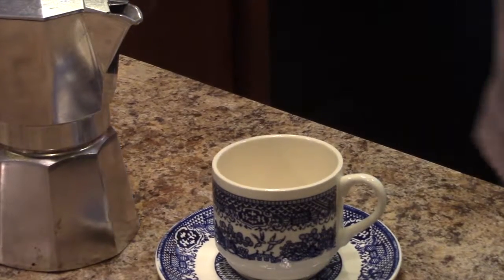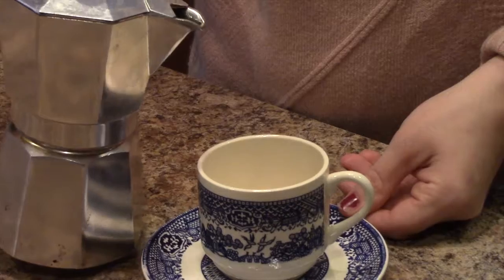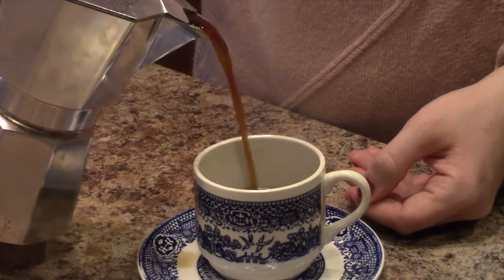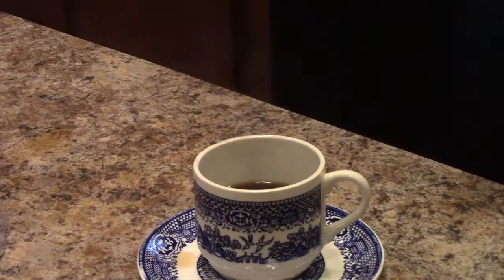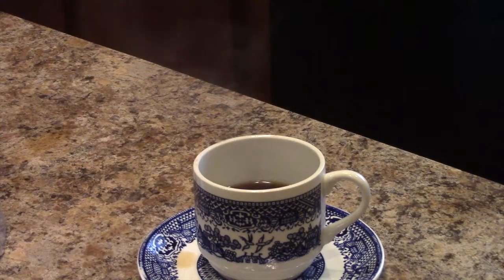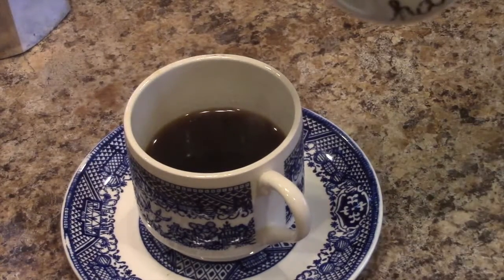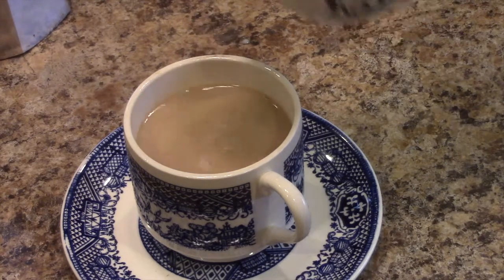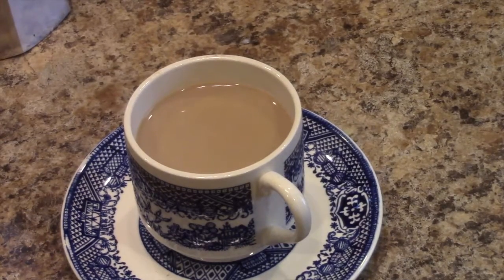The Coffee Snob Tries Cafe El Aguila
Labeled on the package as a coffee for Latinos, this brew is strong and earthy. We make espresso with it and try it out for Week #4 of my 52 week quest to find the best coffee I ever had.

Try it at Home!
Here's where you can get the kind of coffee I try in this video. Let me know what you think!

Cafe El Aguila Espresso 10 OZ